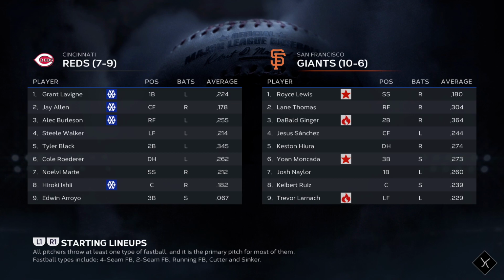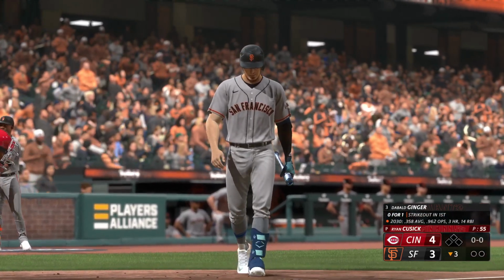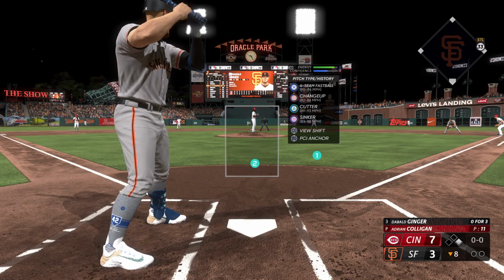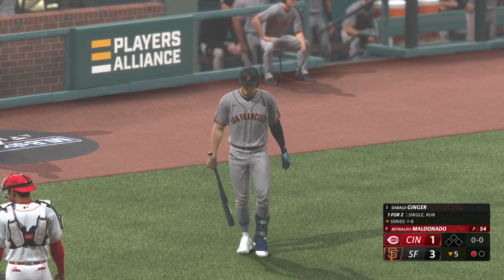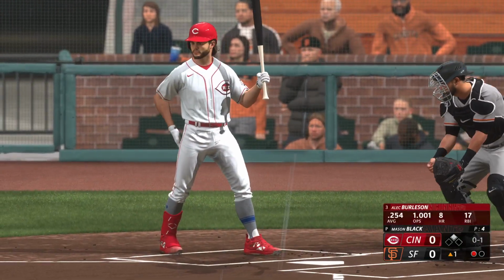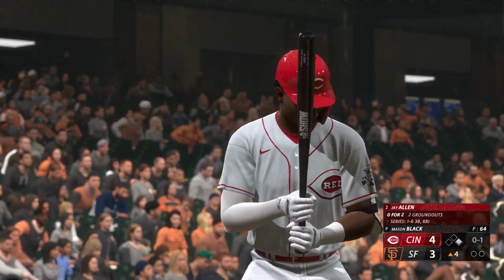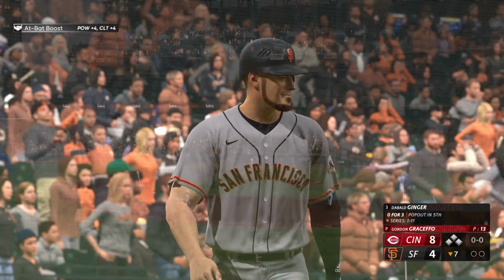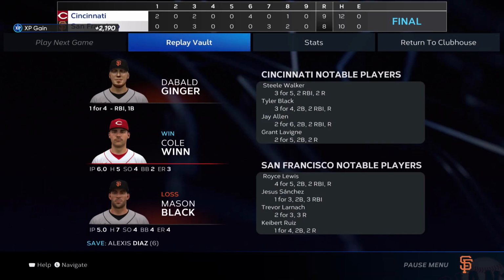Can I Clutch Up To Get Us Back In The Game? MLB The Show 23 RTTS #357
This series doesn't go my way at all... but will this at-bat go well?